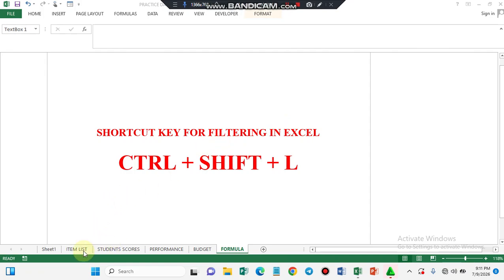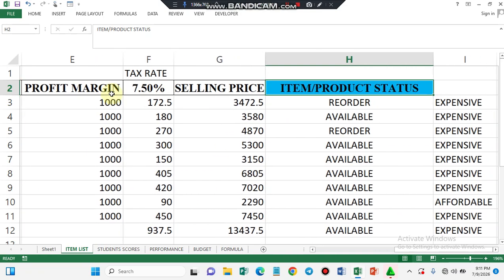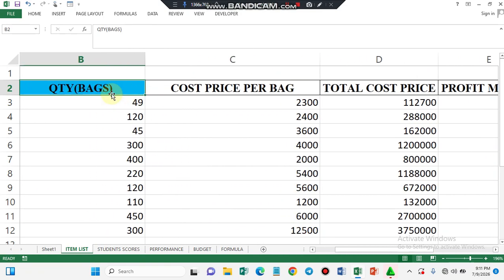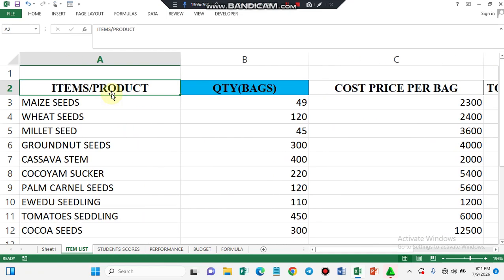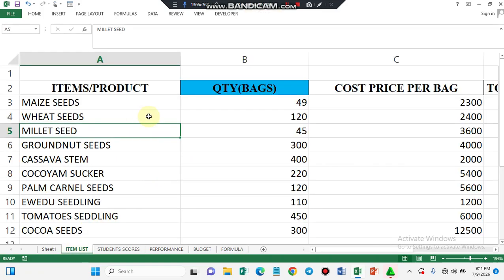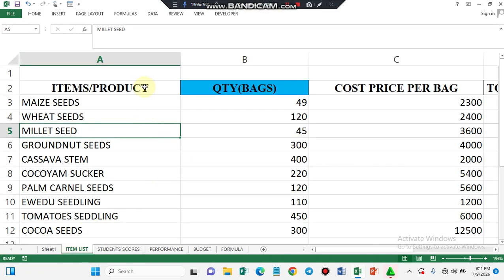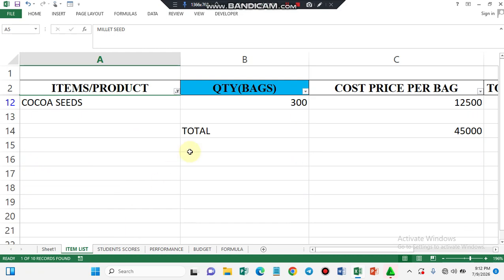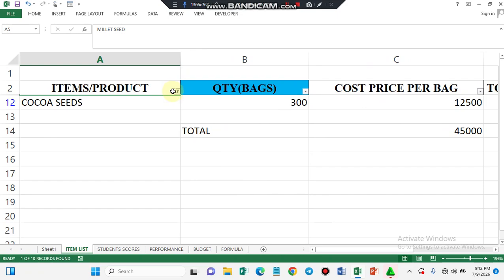Shortcut key for filtering in Excel